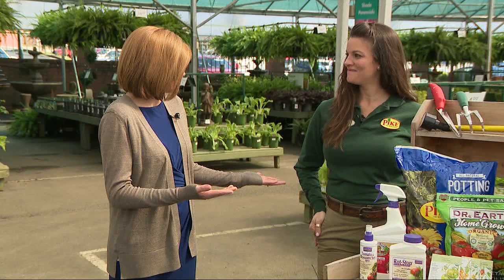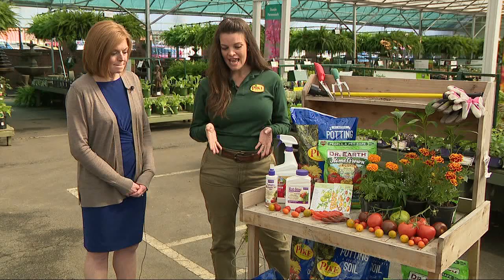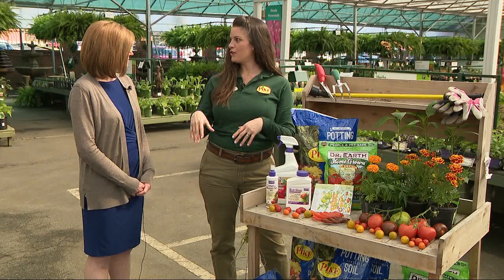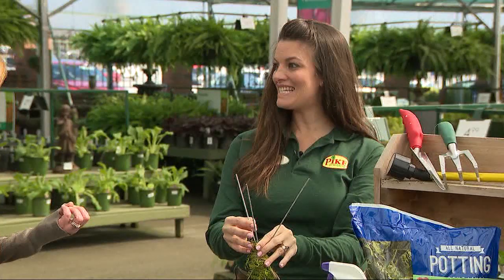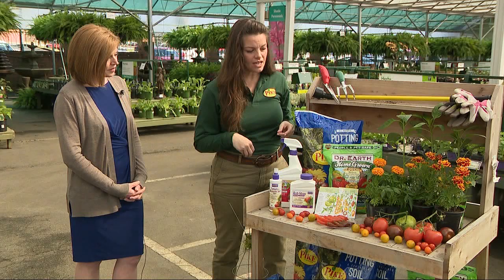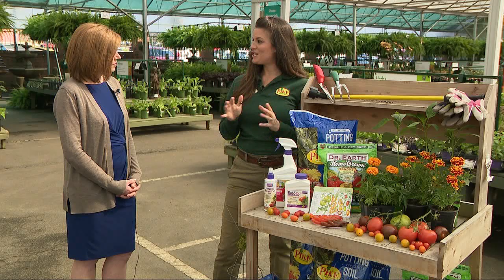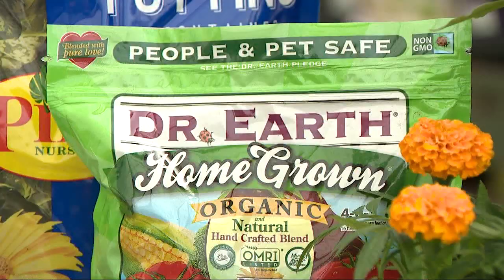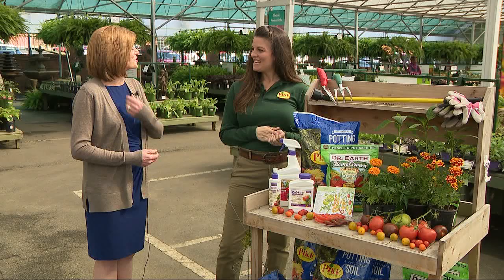Tips on growing tomatoes with Pike Nurseries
Spring is in full bloom and it's the perfect time to grow tasty tomatoes.  Mara Ammons from Pike Nurseries teaches Good Day Atlanta's Joanne Feldman tips on how to plant tomatoes. For more information on Pike Nurseries visit their